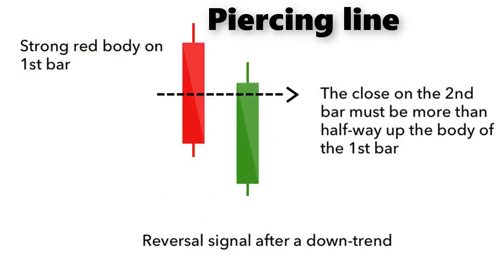Candlestick Patterns: Piercing Line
In this video i will present you a new Candlestick Patterns: Piercing Line